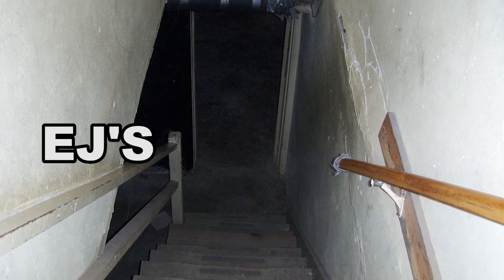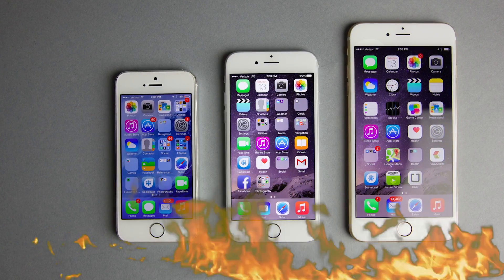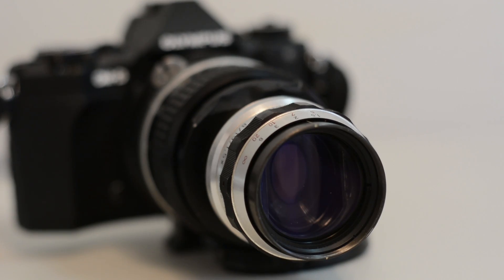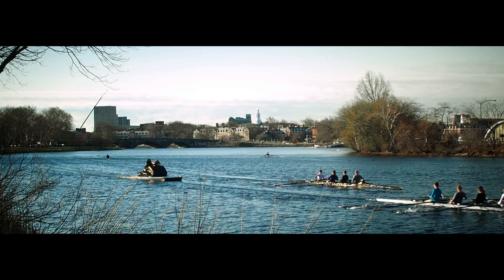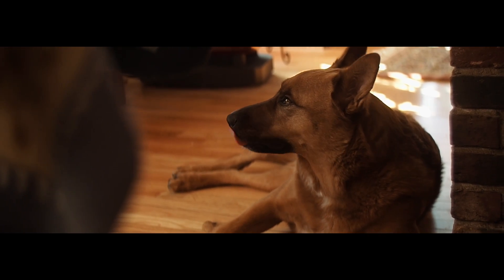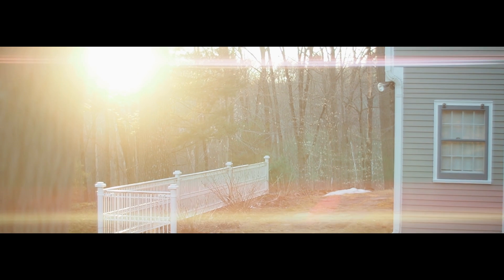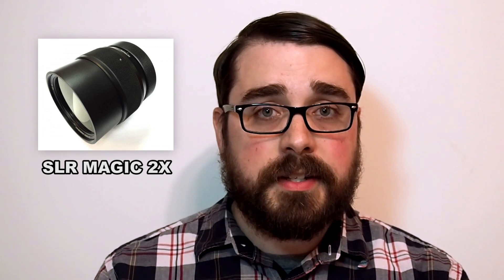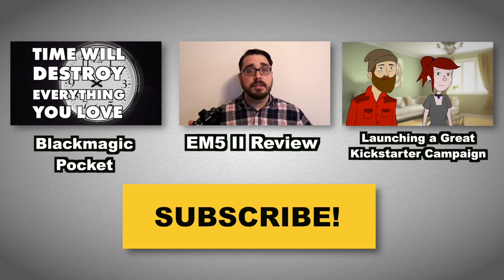EJ Reviews Stuff: Bolex Möller 8/19/1.5x Anamorphot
Hey, here's some more details about the anamorphot! I didn't include it in my review because technical stuff can get long-winded and boring.

Test shots were on the Olympus EM5 mk II.

I used only two lenses for the test shots:
Nikon 50mm AI
Nikon 85mm AI-s

So the step up rings I mentioned are technically called macro couplers. I bought them both on ebay, the first one was a 24-37 female to female Cokin macro coupler (which doesn't quite fit, but works well enough), and the other one was a 37-52mm male to male macro coupler, which I got from some China seller, I think.

Although it's a 1.5x adapter, the stretch factor can vary a bit based on how far away you focus. In my primitive, nonscientific studies this is what I found:

Under 1ft you need to squeeze the horizontal axis by 75.2%
2-4ft you squeeze by 69%
5ft and over is true 1.5x so you squeeze by 67%.
Again, I didn't do no scientific analysis, but roughly that's what I found.

And one final thing, on my m4/3 camera the widest focal length with light vignetting was 35mm with the metabones speedbooster. So anything above that, and you should be golden. If you have a Blackmagic pocket and an m43 speedbooster, then there should be no vignetting at 35mm.

Anyways, hope that helps! Happy anamorphotting!

An Excitement Bicycle production.